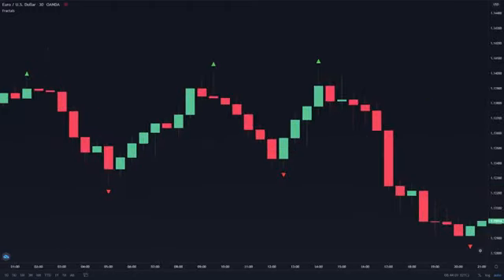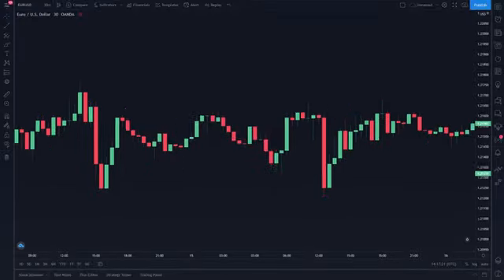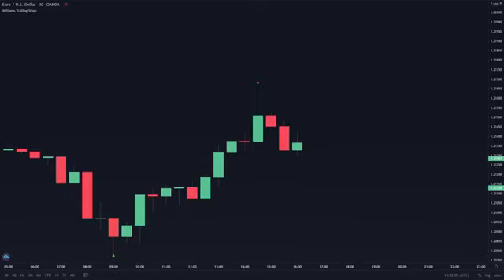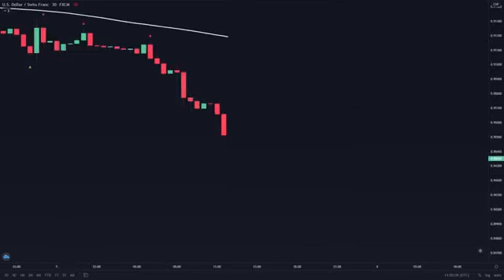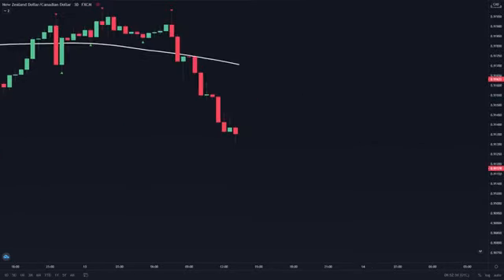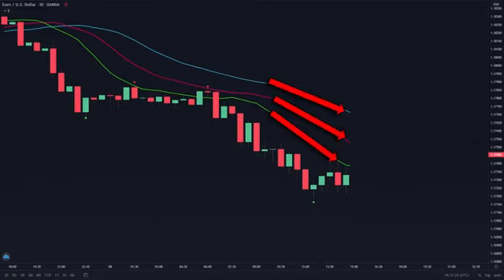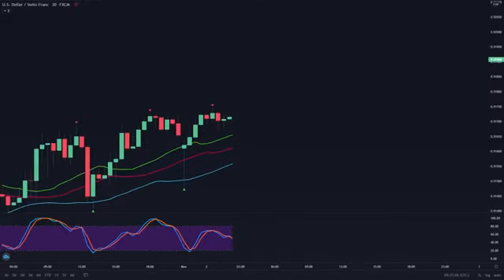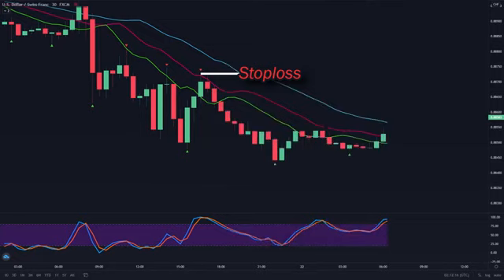BEST William s Fractal Indicator Strategy for Daytrading Stocks & Forex 360P